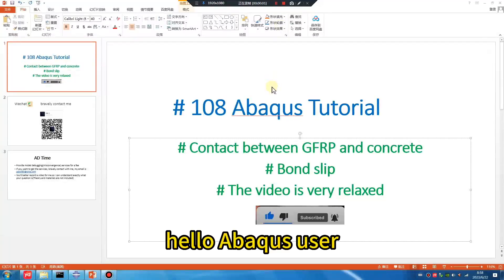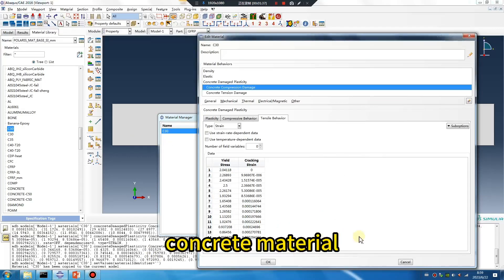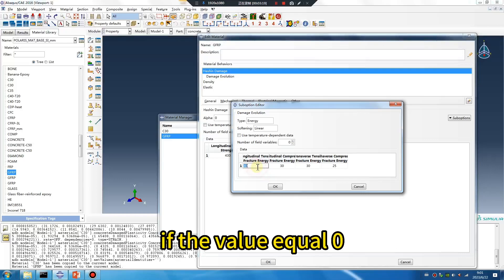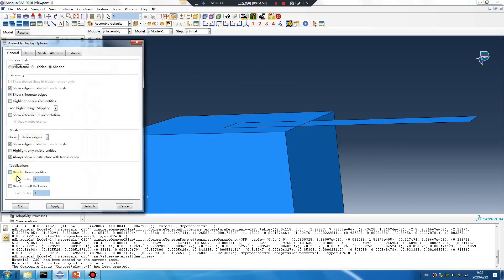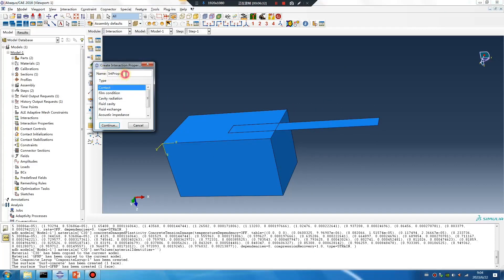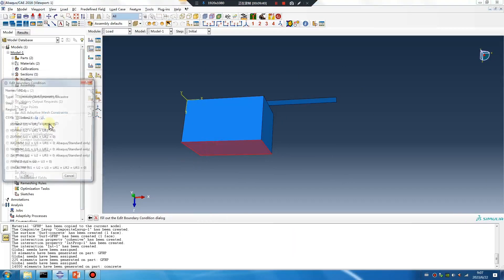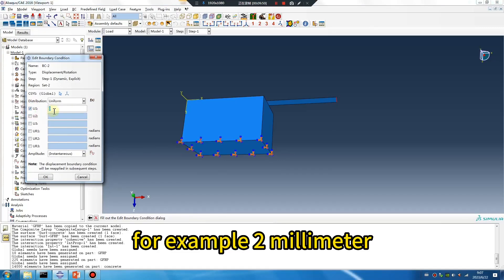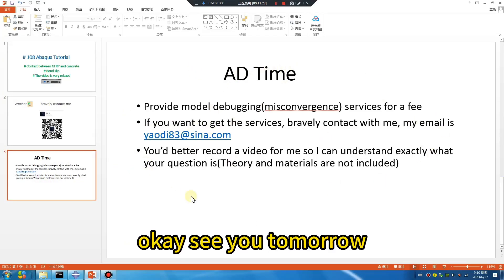# 108 Abaqus Tutorial# Contact between GFRP and concrete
# Contact between GFRP and concrete
# Bond slip
# The video is very relaxed